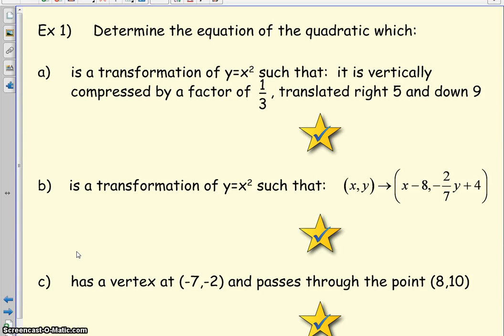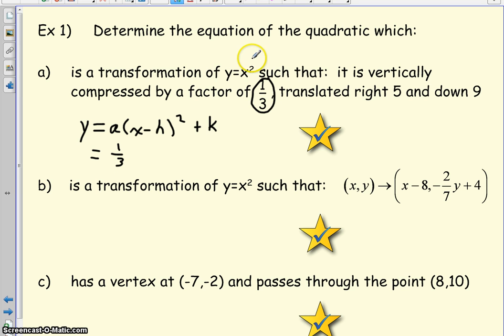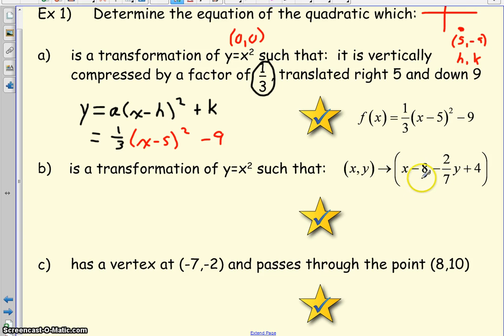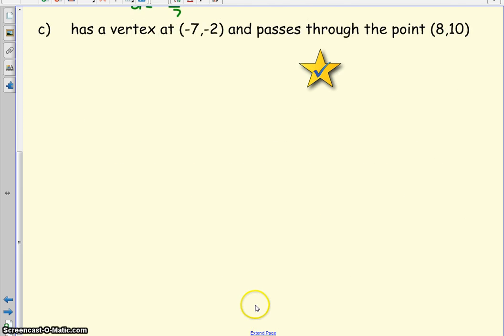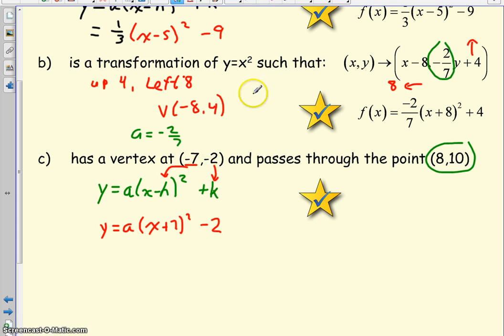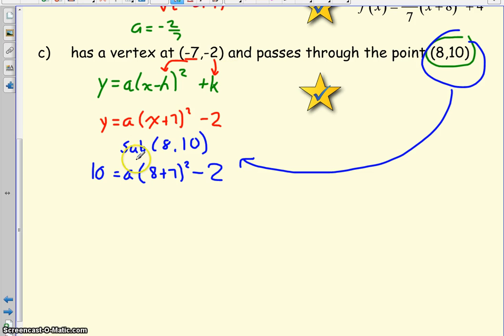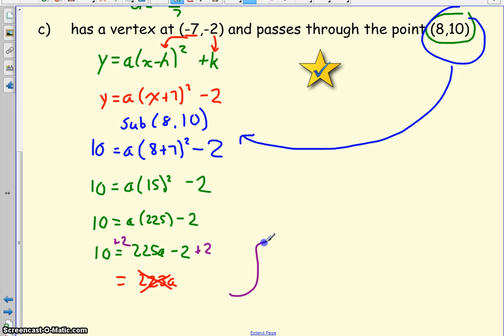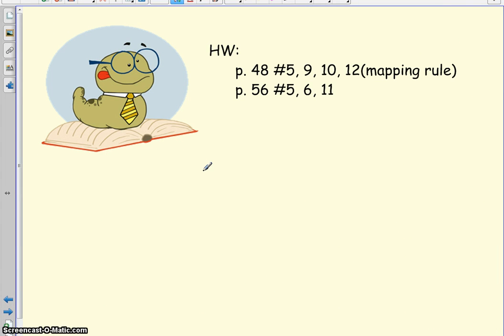3M - Lesson #03 - Transformations of Quadratic Functions (Part 3)